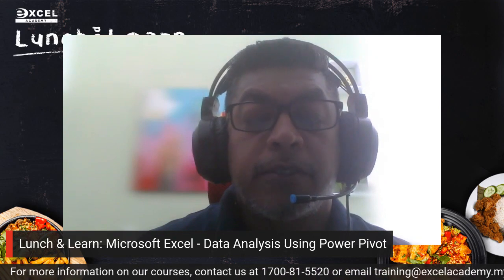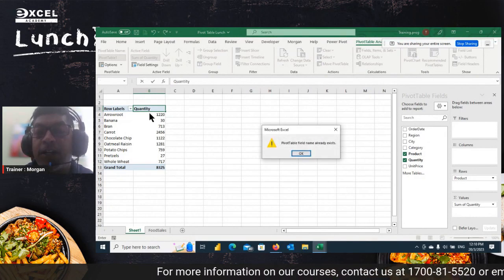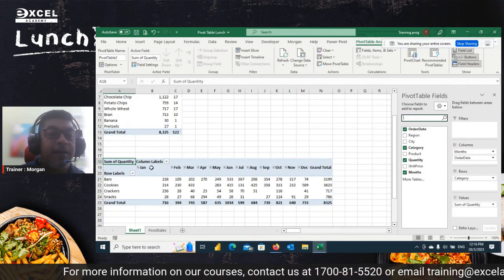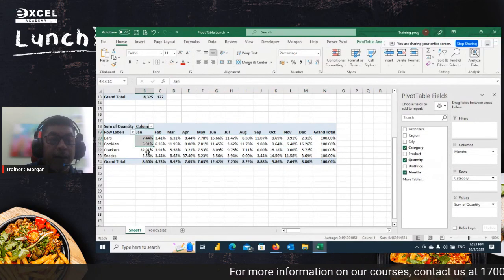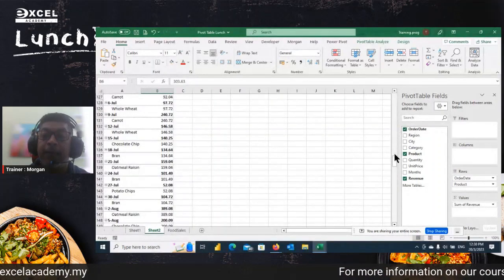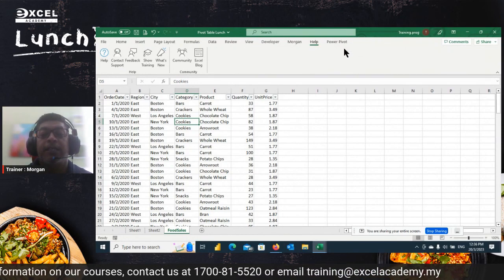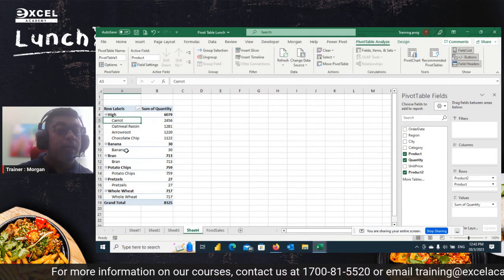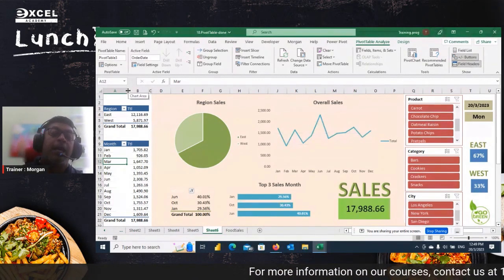Microsoft Excel - Data Analysis Using Power Pivot | Lunch & Learn Ep 26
Our 'menu' for this session → Microsoft Excel: Data Analysis Using Power Pivot 👨‍💻⁣
Do you want to gain a deeper understanding of data analysis and work more efficiently with data? Then join us for a free Lunch & Learn online webinar session this upcoming 20 March 2023 with our Excel expert, Mr. Morgan!⁣
📌 You'll learn:⁣
- The basic concept of Pivot Table - Creating and Using a Pivot Table.⁣
- How to filter and sort data within a Pivot Table.⁣
- How to manually and automatically group data in a Pivot Table and rename groups.⁣
📌 Details:⁣
Date: 20 March 2023⁣
Time: 12.00 PM - 1.00 PM⁣
Platform: Facebook Live⁣
This Lunch & Learn online webinar session is perfect for anyone who wants to revolutionize their data analysis skills and work more efficiently with data.